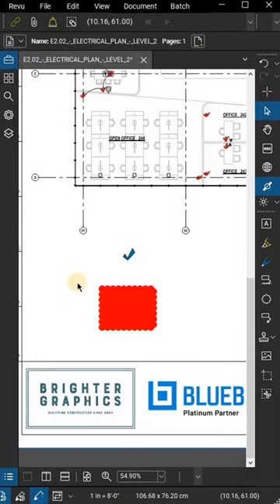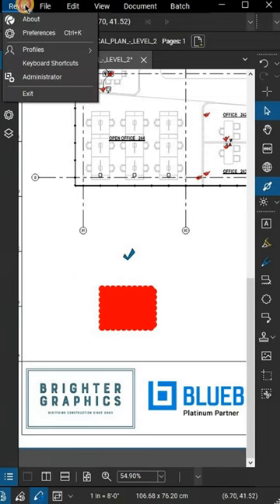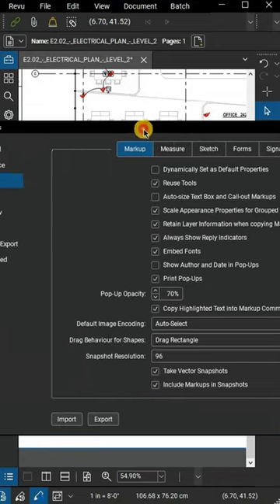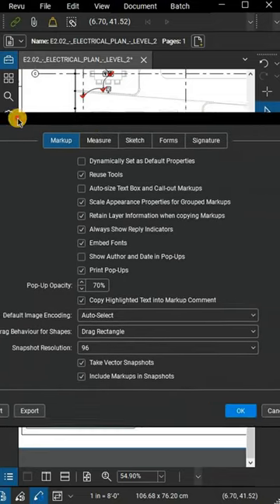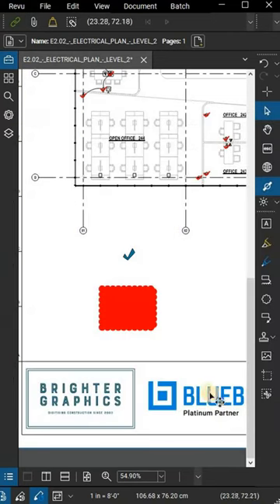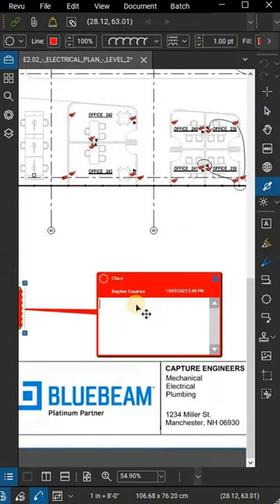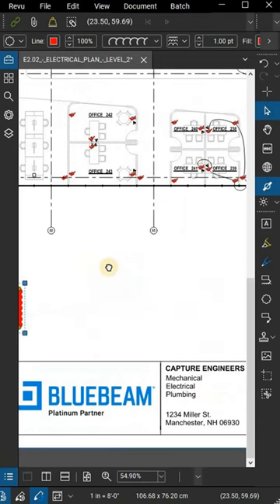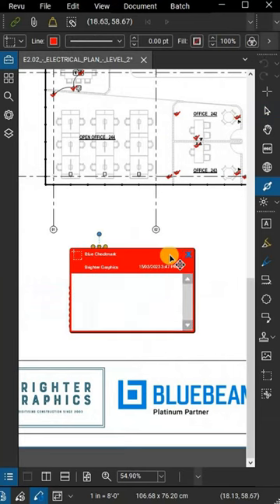Show Author and Date in Pop-Ups in Bluebeam Revu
When enabled, Revu shows the Author and Date in popup notes when a markup is double-clicked. The title and author will also appear when a note annotation is added to a PDF. This feature is incredibly useful for anyone who needs to keep track of who made specific changes or comments on a document, such as editors, project managers, or designers.

We regularly add videos covering new & different features of Bluebeam Revu.